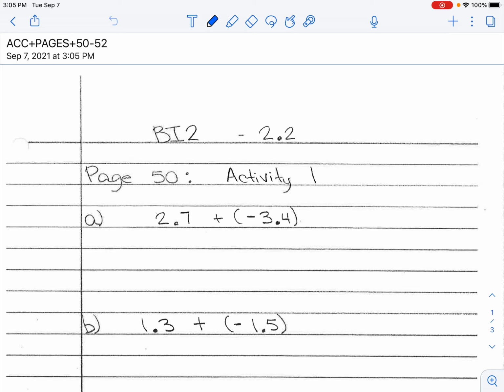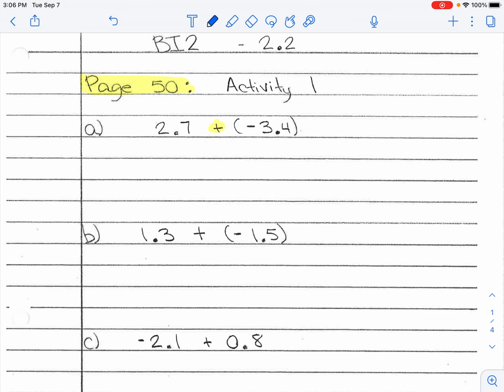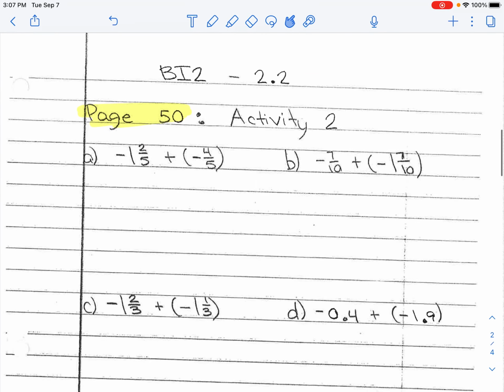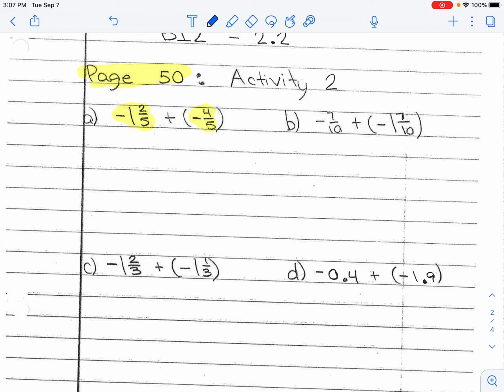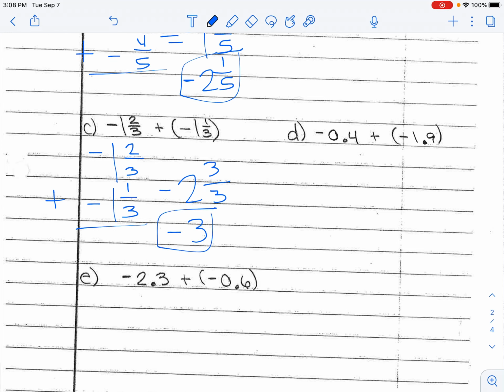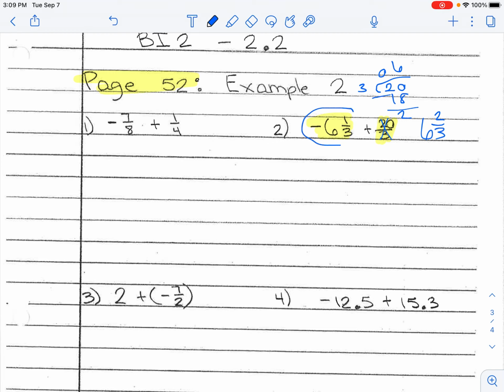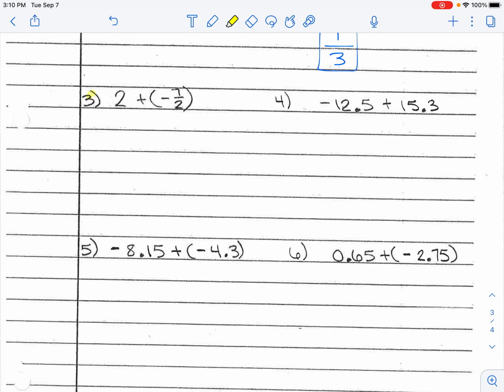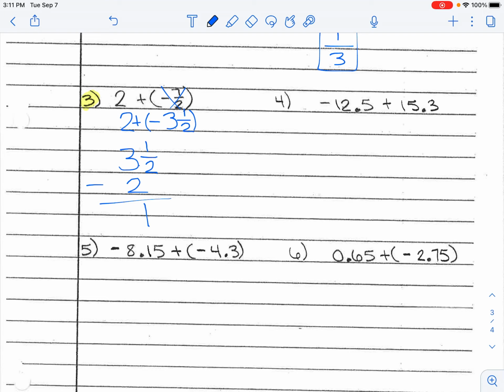ACC Adding Rational Numbers